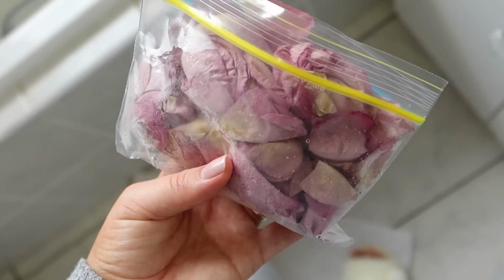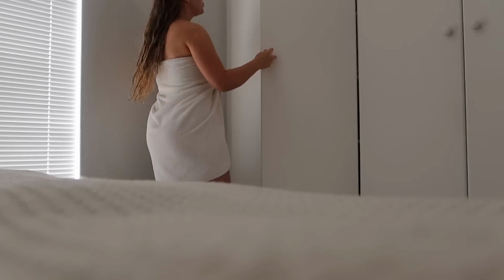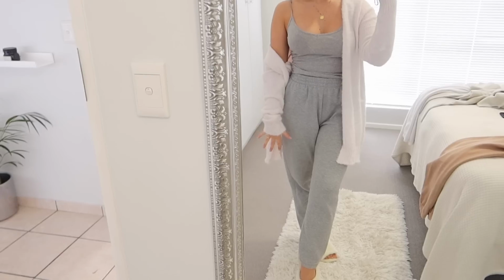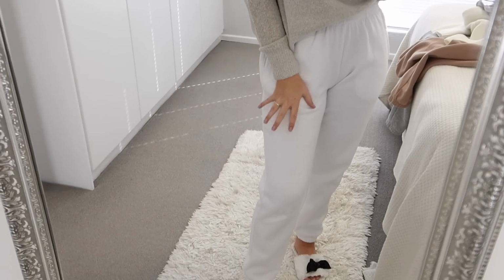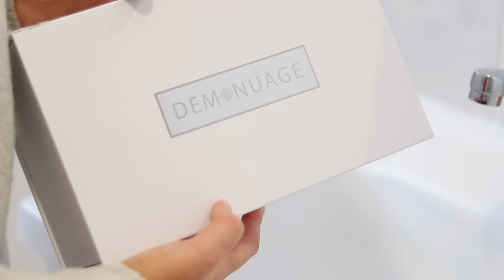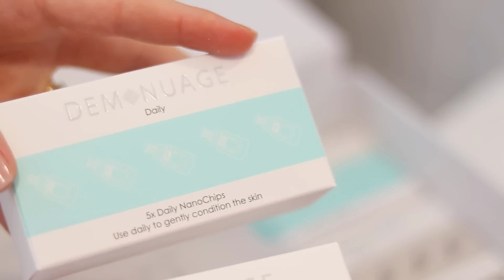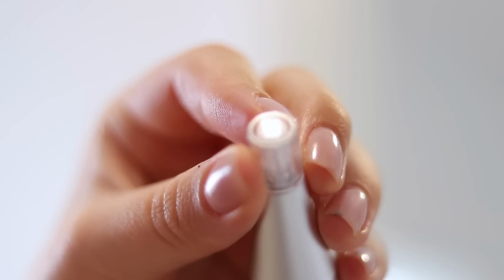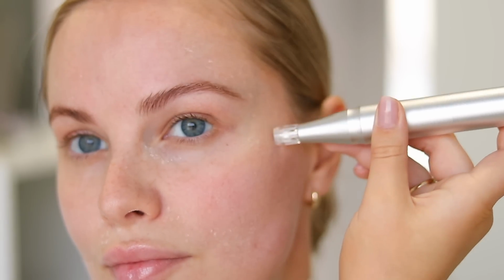PAMPER VLOG: Spa bath, at home Deminuage needling treatment, comfy home outfit ideas & selfcare day!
Pamper at home with me 💗 spending some time on selfcare with a spa bath, skincare and relaxing time xxx

XO 𝓙𝓮𝓼𝓼